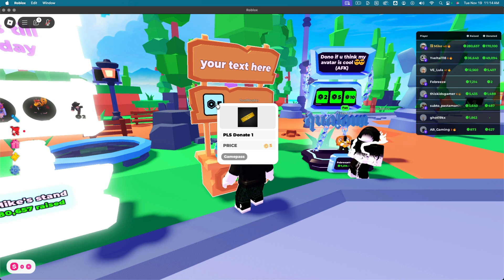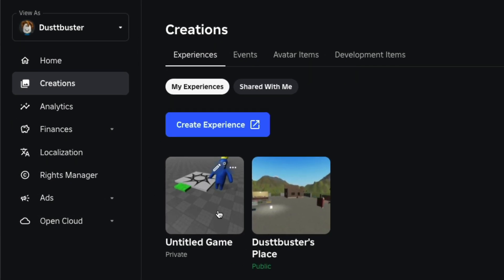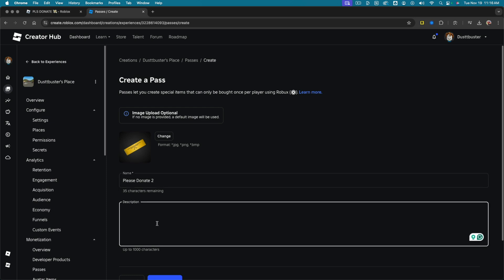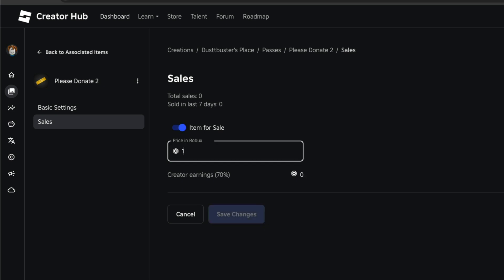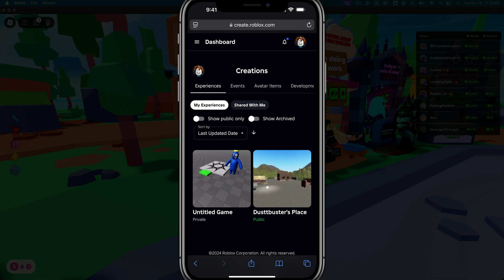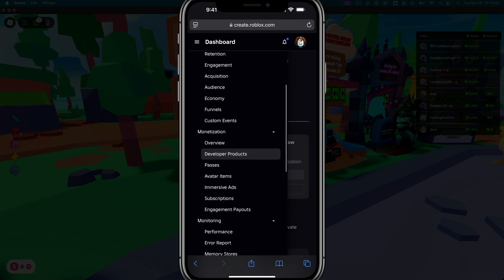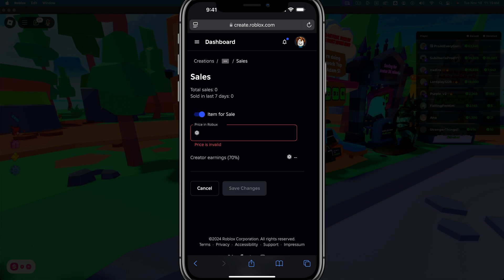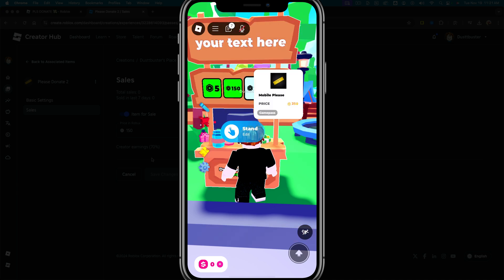How to Make a Game Pass and Enable Donations in PLS Donate (Desktop & Mobile)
In this video, you will learn how to create a game pass and enable donations in Roblox, both on desktop and mobile devices. The tutorial provides step-by-step instructions, starting with accessing the Roblox creator hub, navigating to the 'Creations' section, and setting up a pass with necessary details like name, image, description, and price. It also explains how to place the pass on sale and claim a donation stand in the 'Please Donate' experience on Roblox. Detailed guidance is provided for both desktop (using a browser) and mobile (using Safari on iPhone).

Video:  @YouTubeCreatorsHubPodcast

00:00 Introduction to Creating a Game Pass
00:13 Navigating the Roblox Creator Hub
00:55 Creating and Customizing Your Game Pass
01:28 Setting Your Game Pass for Sale
02:08 Using Your Game Pass in 'Please Donate'
02:29 Creating a Game Pass on Mobile
03:31 Setting Your Mobile Game Pass for Sale
04:25 Conclusion and Final Tips